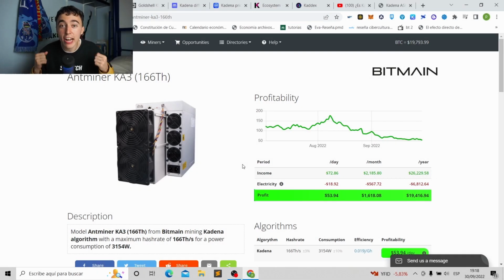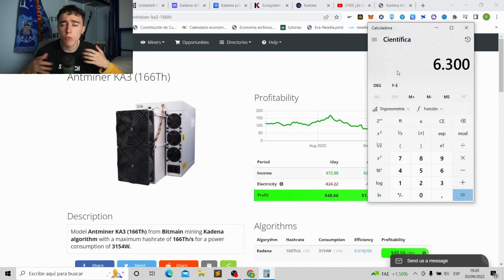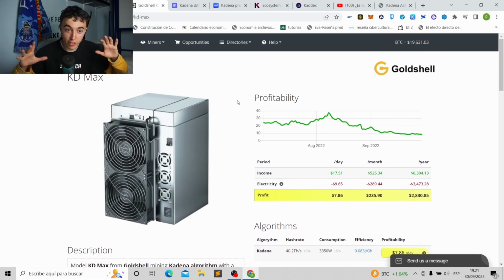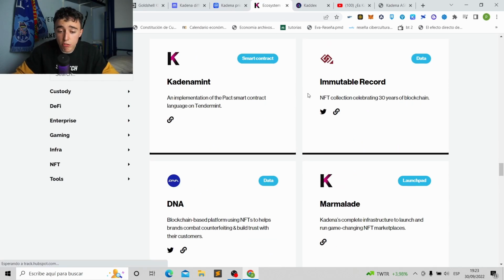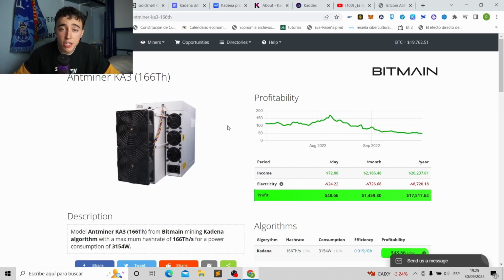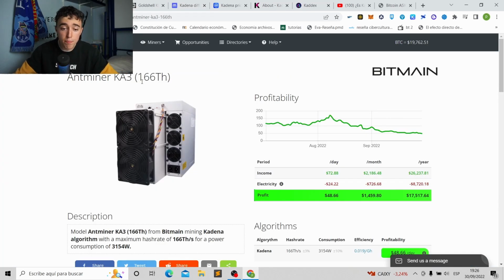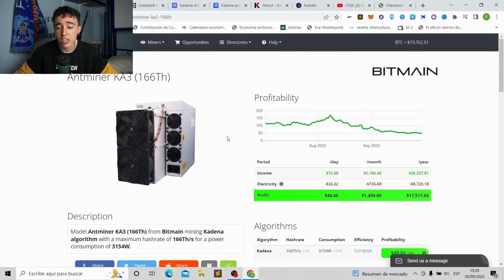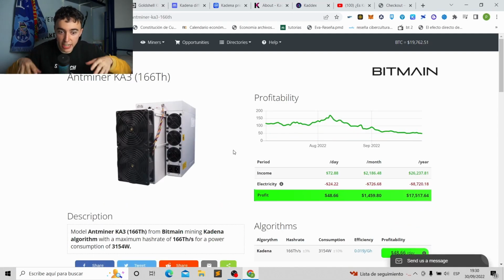The Most Profitable ASIC Miner Bitmain KA3 (Review)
Hello everyone! In todays video we are going to see the new Kadena ASIC Miner KA3 of Bitmain. We are going to see it's profitability, its pros and cons and make an analysis about the future of this ASIC.

¡If you don't own your keys you don't own your Bitcoin!
¡Only invest what you are willing to lose!

Chapters:
0:00 Intro
1:30 Kadena ASIC ka3
5:00 Pros and Cons
10:30 Conclusions

And remember:
Investing in cryptocurrency has a lot of risk and you can lose the totality of your investment.